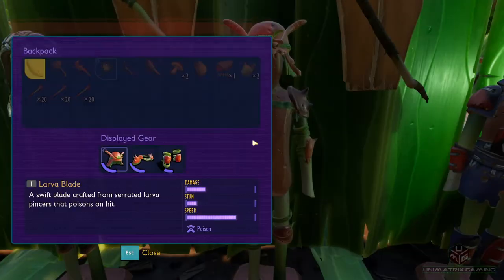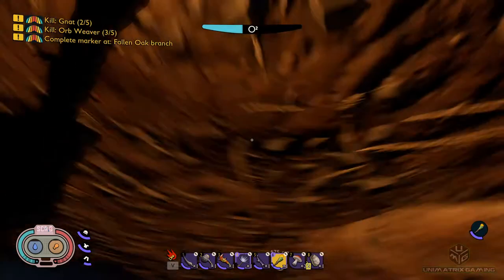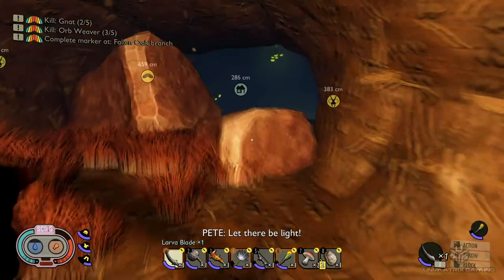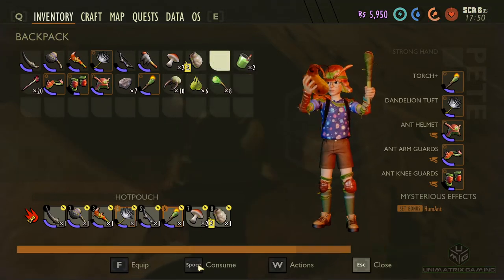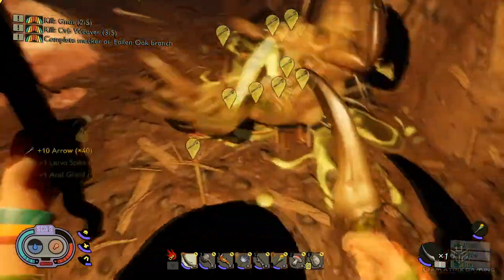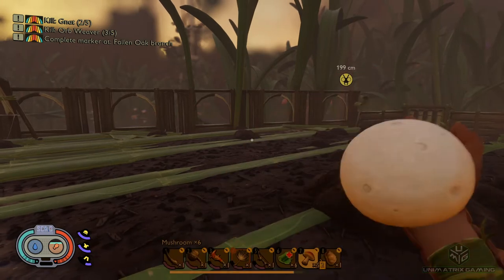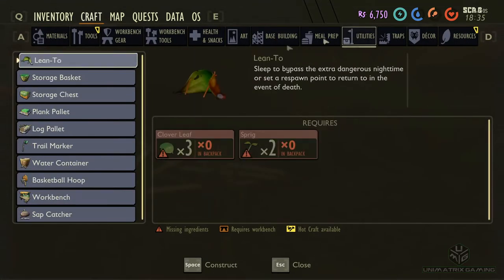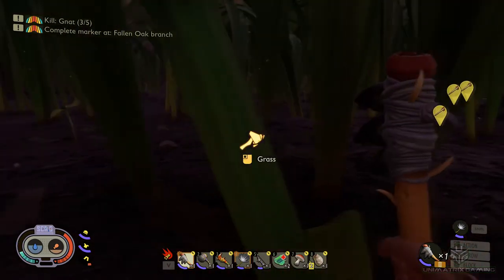Stairway To ?? - Grounded - Lets Play Series - Episode 16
Join Mart from Unimatrix Gaming with his second Lets Play Series of Grounded - Mart explores a cave and finds something in the cracks in the walls! but he must build a stairway to reach it!

"Training In The Fire" Twinmusicom (Twinmusicom.com)

Other Music in Order:
"Training In The Fire"
Dub Spirit
Dutty

Poorly Edited by Luke from Unimatrix Gaming